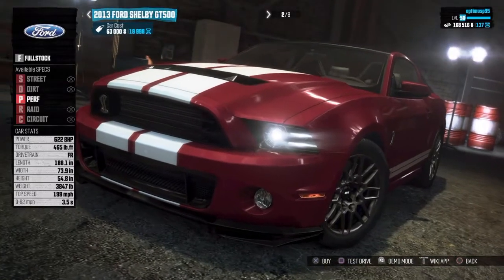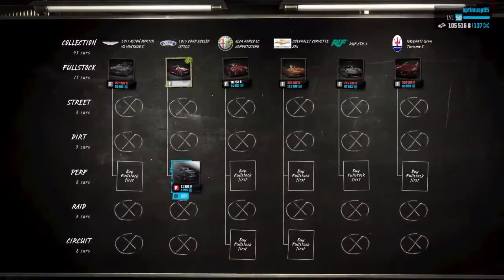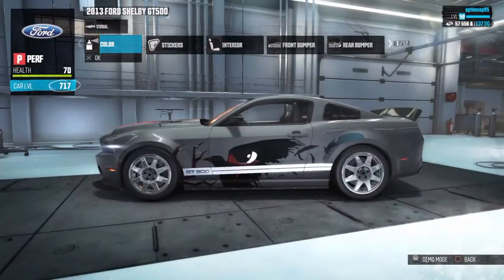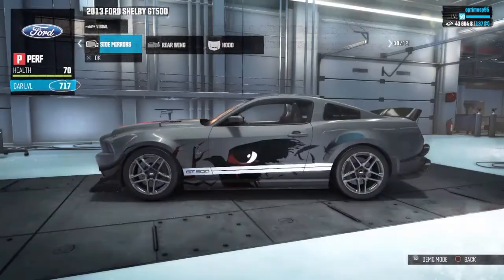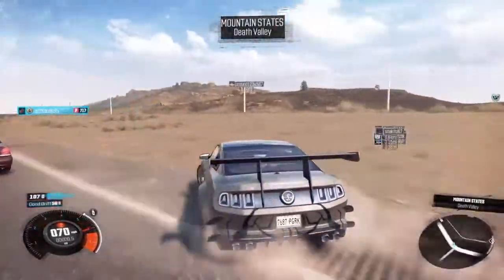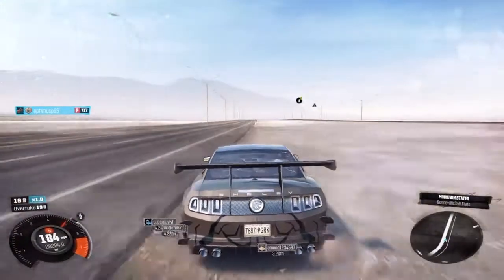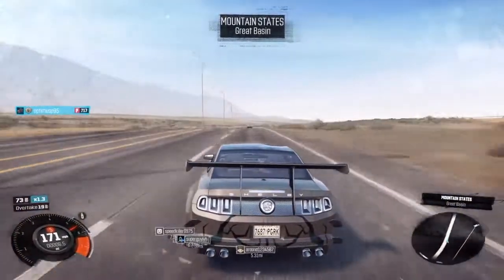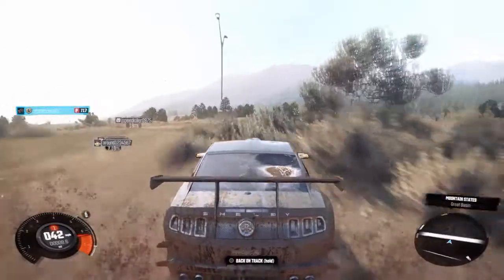I GOT A NEW CAR!!!! [The Crew]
Hey speedsters today I got gameplay of the game The Crew.